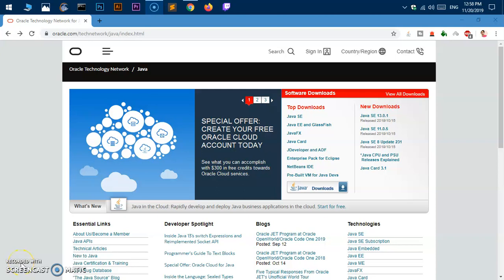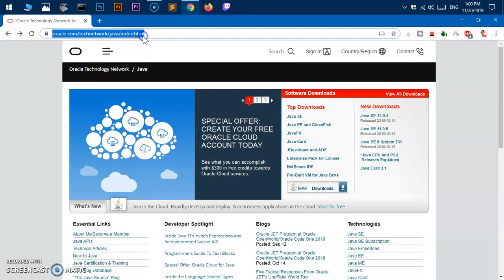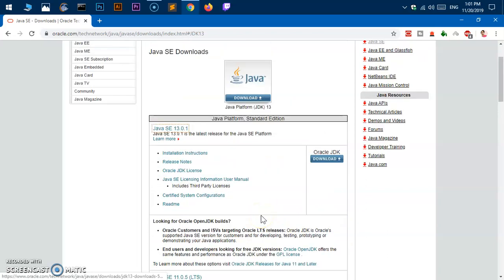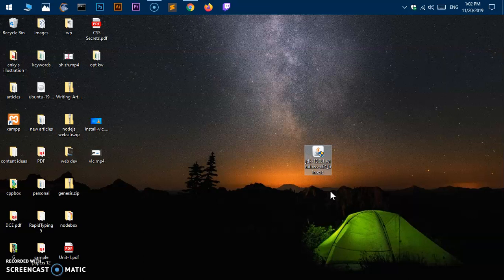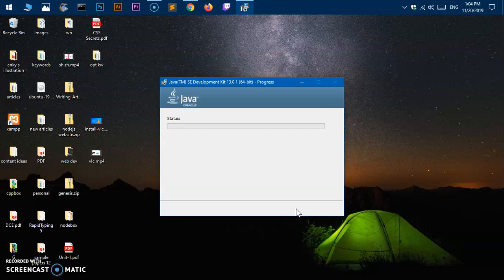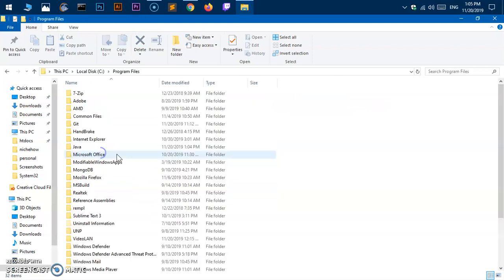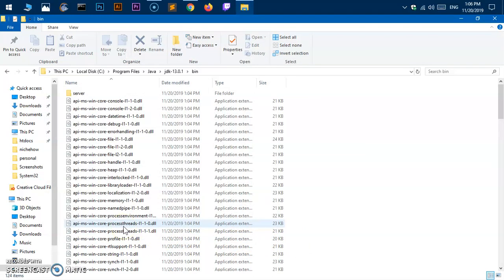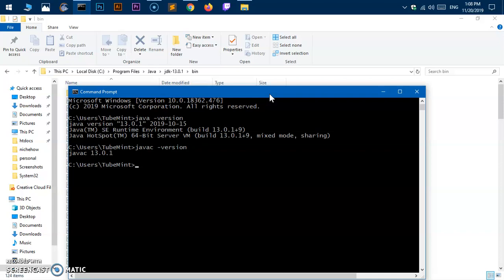How to install Java JDK 13 on Windows 10/8/7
JAVA Course How to download and Install Java SE Development Kit 13.0.1 on Windows 10/8/7 and Windows Server.

How to add Java SE Development Kit to Windows system path (in case of - java or javac is not recognized).
Important: Java JRE is included in Java SE 13.0.1 and you don't need to install it separately. If you already have installed Java JRE and it does not let you run and execute Java 13.0.1, then you need to uninstall Java JRE 1.8.